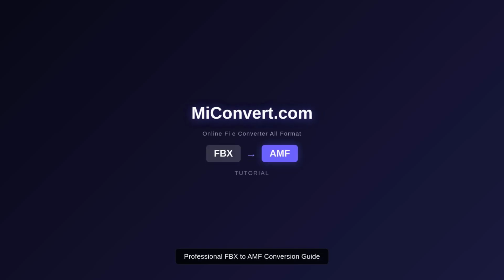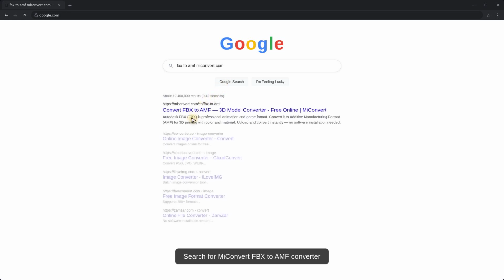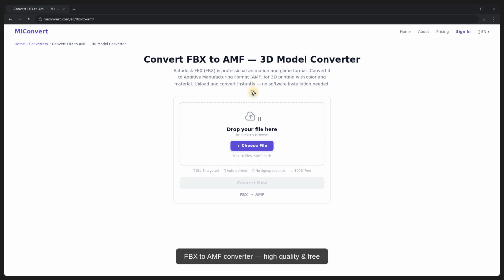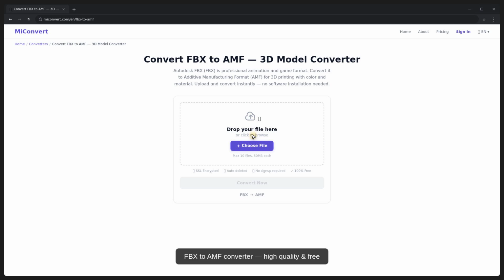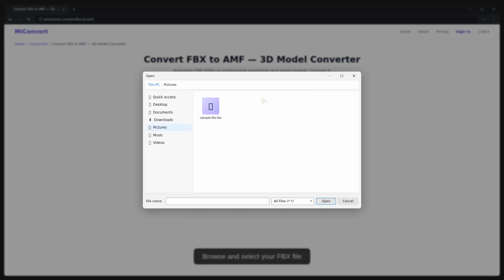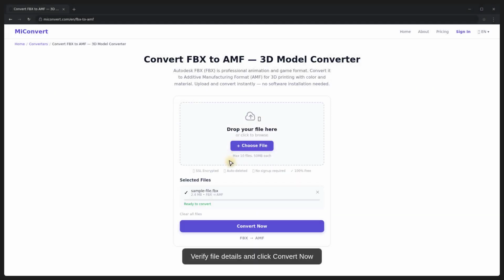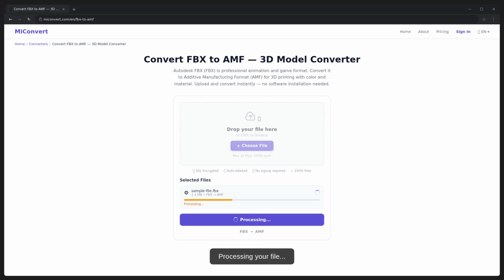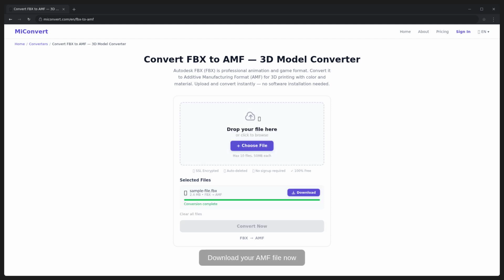FBX to AMF — Easiest Way to Convert Files for Free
Why use MiConvert for FBX to AMF? It's free, fast, and works in your browser!

✨ Why MiConvert?
• Privacy-first approach
• Lightning-fast conversion